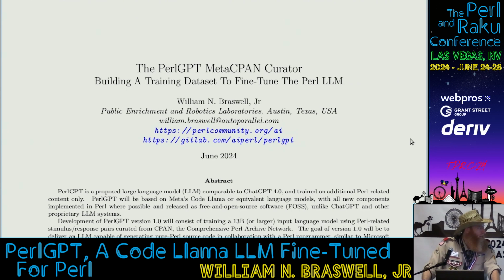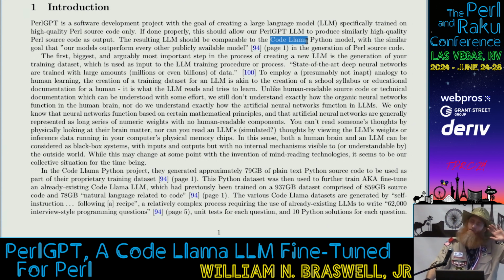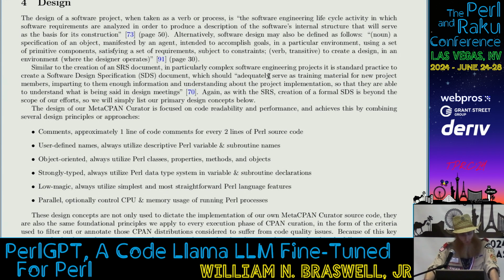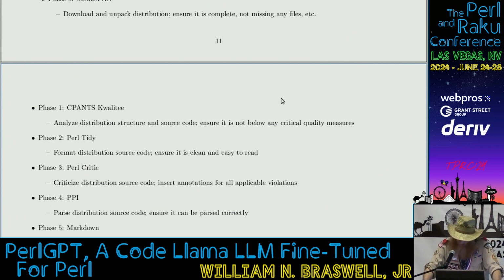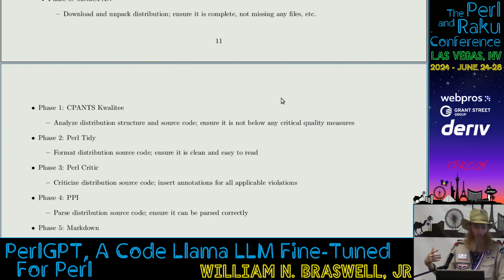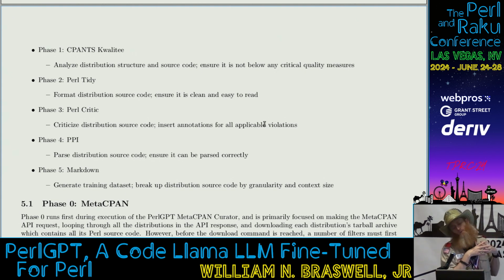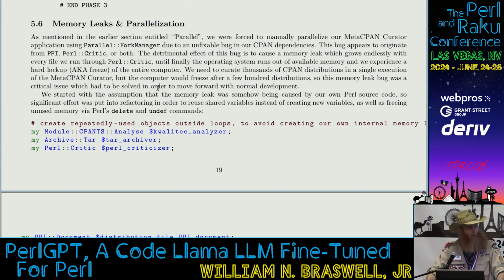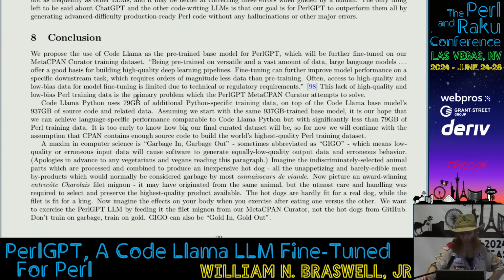PerlGPT, A Code Llama LLM Fine-Tuned For Perl - William N. Braswell, Jr. - TPRC 2024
PerlGPT is a large language model (LLM) comparable to ChatGPT 4.0, and trained on additional Perl-related content only. PerlGPT will be based on Meta's Code Llama (from Llama v2 or newer) language models, with all new components implemented in Perl where possible and released as free-and-open-source software (FOSS), unlike ChatGPT and other proprietary LLM systems.

Code Llama's documentation currently lists the following primarily-supported languages: "P n, C++, Java, PHP, TypeScript, C#, and Bash". One of the outcomes of the PerlGPT project will be to effectively add Perl to this list. (PerlGPT may ultimately be released under an alternative name, such as "Perllama".)

Phase 1 consists of training a 13B input language model using Perl-related stimulus/response pairs curated from CPAN, and potentially other public Perl-specific data sources. The goal of phase 1 will be to deliver an LLM capable of generating pure-Perl source code in collaboration with a Perl programmer, similar to Microsoft Bing and GitHub Copilot. We will demonstrate our most up-to-date version of PerlGPT during the live conference.